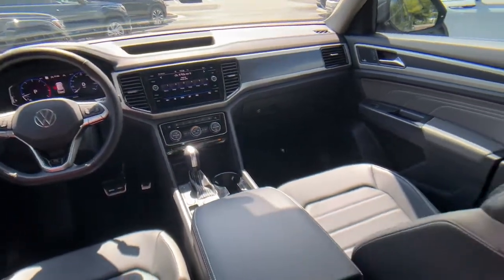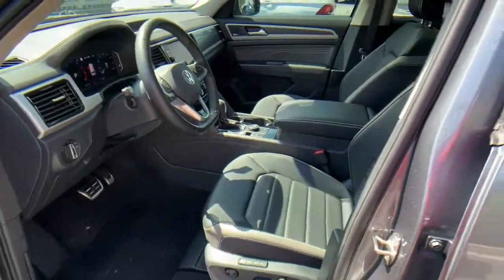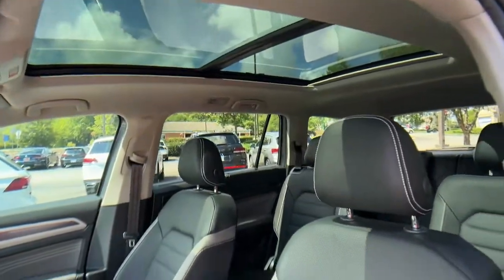2021 Volkswagen Atlas Alpharetta, Roswell, Johns Creek, Marietta, Sandy Springs, GA NVAP210268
Platinum Gray Metallic Used 2021 Volkswagen Atlas available in Alpharetta, Georgia at Nalley VW of Alpharetta. Servicing the Roswell, Johns Creek, Marietta, Sandy Springs, GA area.
2021 Volkswagen Atlas 3.6L V6 SEL Premium R-Line - Stock#: NVAP210268 - VIN#: 1V2FR2CA4MC564690

Nalley Volkswagen of Alpharetta
1550 Mansell Rd

Recent Arrival! Certified. Atlas 3.6L V6 SEL Premium R-Line Platinum Gray Metallic Frameless Self-Dimming Rearview Mirror, Heavy Duty Trunk Liner w/VW CarGo Blocks, MDO Package (Captain's Chairs), Privacy Cover, Rubber Mats Kit - Captain's Chairs.CARFAX One-Owner. Clean CARFAX.Volkswagen Certified Pre-Owned Details:* Roadside Assistance* 100+ Point Inspection* Vehicle History* For CPO Vehicles purchased on or after January 5, 2021: MY17 and older vehicles are eligible for a 2 year, 24,000 mile whichever occurs first, limited warranty. MY18 and MY19 vehicles are eligible for a 1 year, 12,000 mile whichever occurs first, limited warranty. MY2020+ vehicles are eligible for a 2 year, 24,000 mile whichever occurs first, limited warranty. 3 month SiriusXM Platinum Plan trial subscription.* Warranty Deductible: $50Check out Clicklane at nalleyvw.com for 100% online car buying! Fast and simple with delivery straight to your home. Contact our internet department for more information.